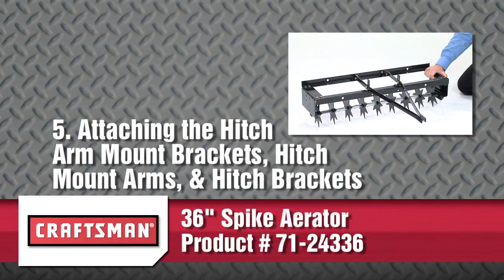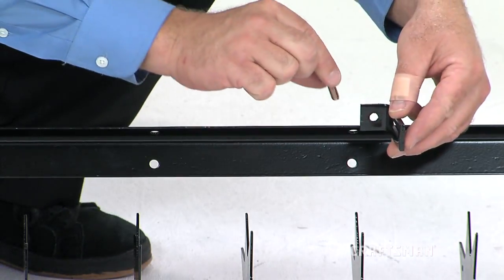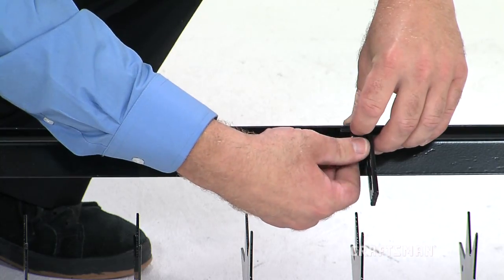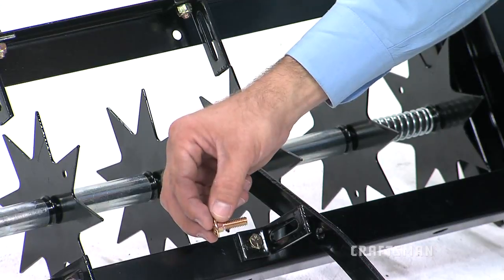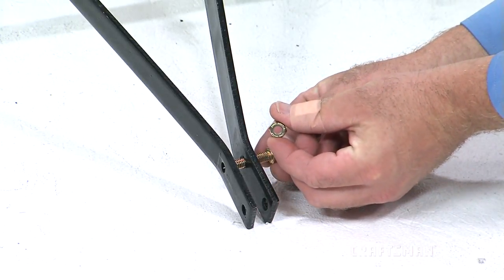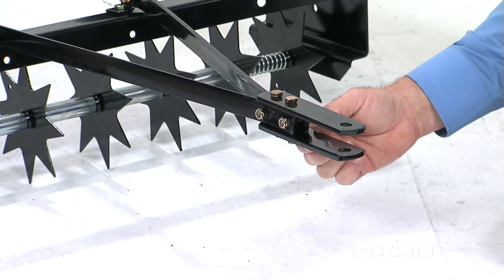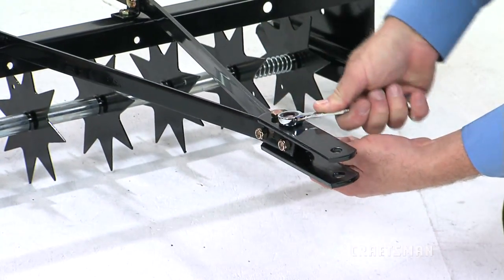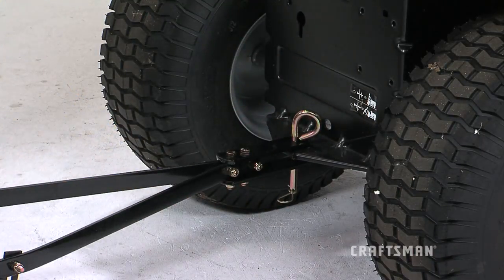Attaching the Hitch Arm Mount Brackets, Hitch Mount Arms, & Hitch Brackets